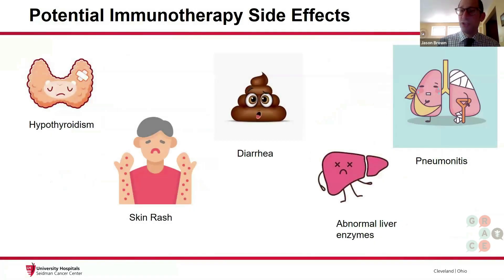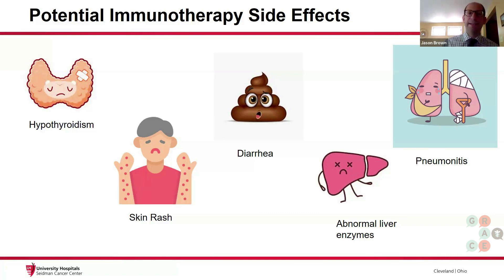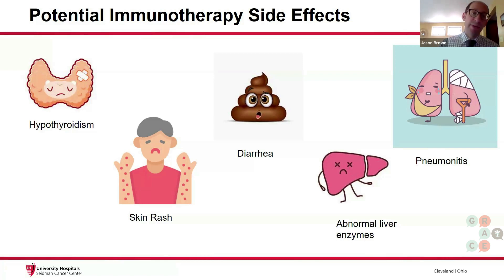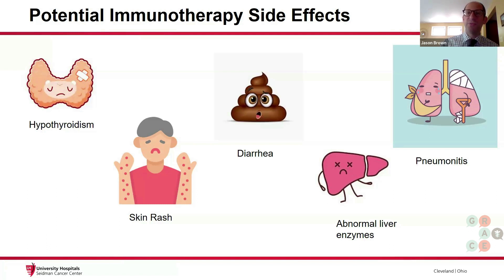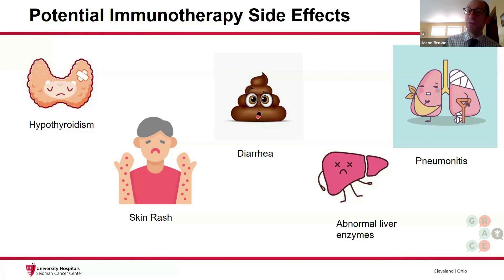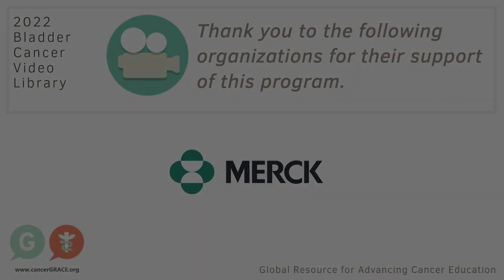Immunotherapy Side Effects in Bladder Cancer - Bladder Cancer Video Library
Oncologists discuss emerging treatment options and best practices for bladder cancer, including ctDNA and Cisplatin usage.

In this video, Dr. Jason Brown details some common side effects of immunotherapy in bladder cancer and possible treatment options for them.